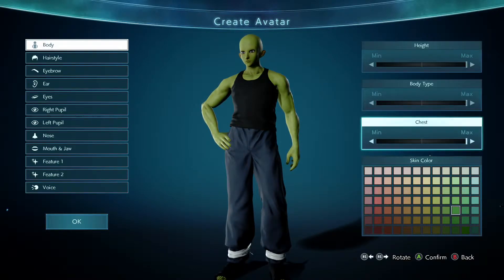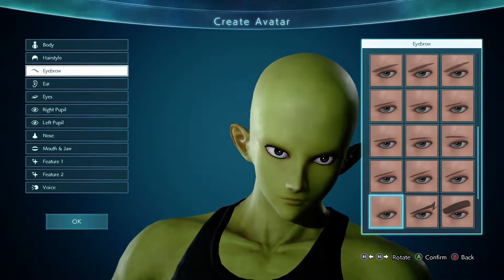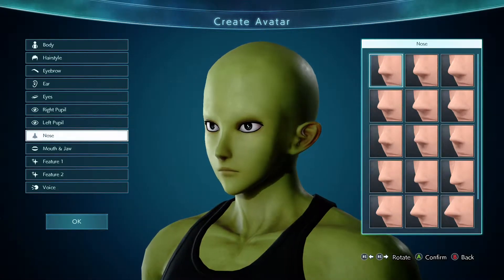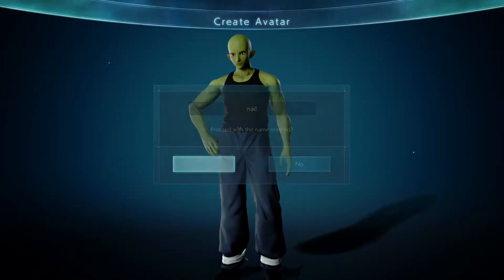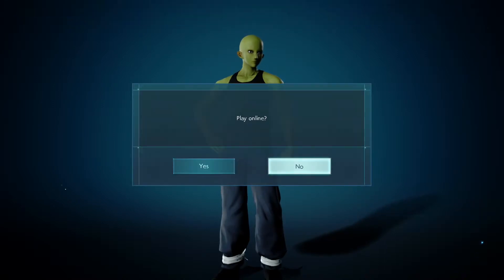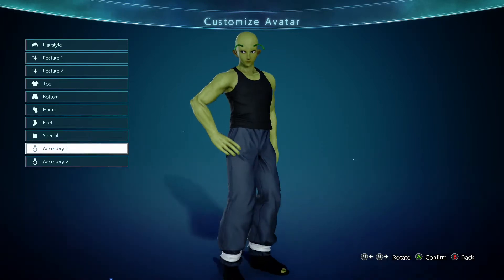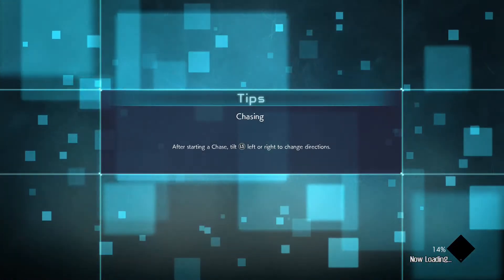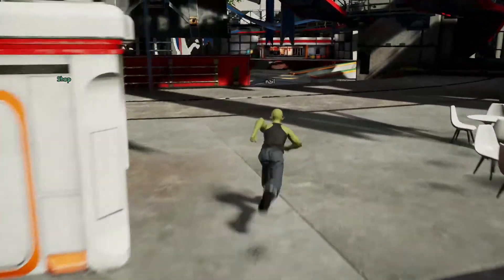Jump Force how to make namekian